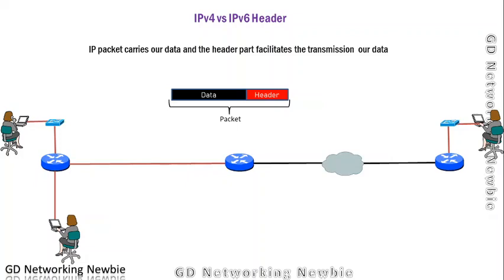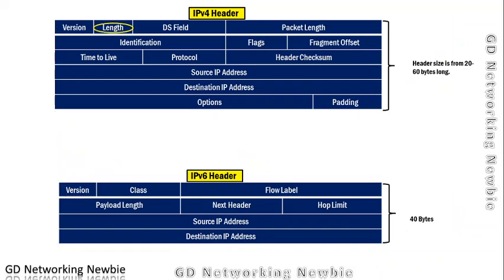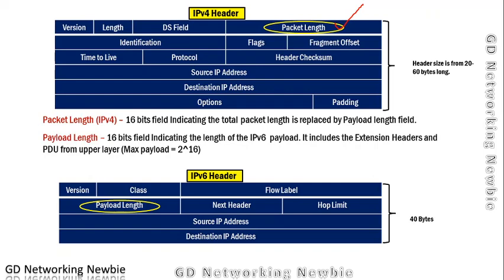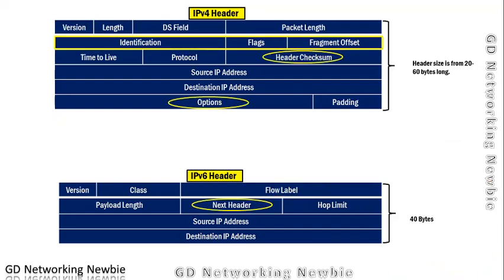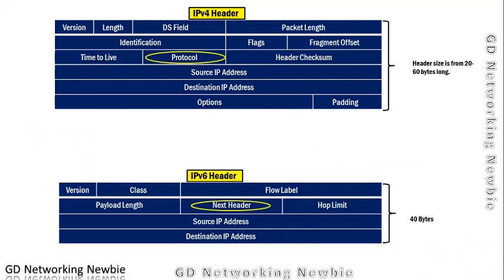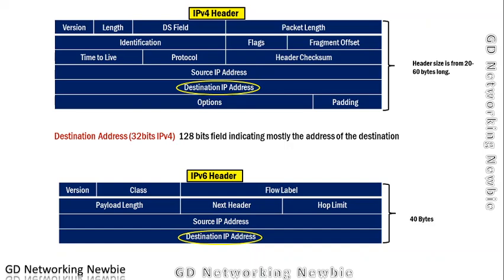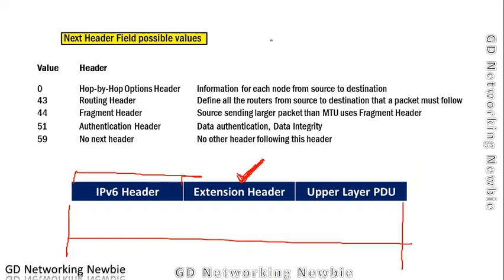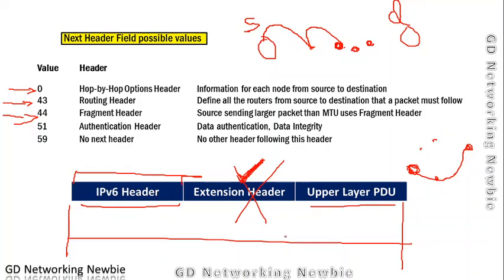IPv4 Header vs IPv6 Header Explained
IPv4 Header fields are discussed and compared with IPv6 Header fields in this video.
Version 4 bits field used to indicate the version of IP (filed available in both IPv4 and IPv6).
Length- (IPv4) 4 bits field used to indicate the header length, it has been removed from IPv6 header.
DS- Differentiated Service /Type of service field (IPv4)  8 bits field replaced by Class field in IPv6 packet.
Traffic Class 8 bits field indicating class or priority of IPv6 packet  (delay, throughput, reliability)
Packet Length (IPv4) – 16 bits field Indicating the total packet length is replaced by Payload length field.
Payload Length – 16 bits field Indicating the length of the IPv6  payload. It includes the Extension Headers and PDU from upper layer (Max payload = 2^16). For larger payload , Extension header needs to be used.
Flow label 20 bits field used to Indicate that the current packet belongs to some specific sequence of packets, with specific priorities, travelling between source and a destination and require special handling by routers
Identification, Flags, Fragment Offset,  Header Checksum (IPv4)– These fields are removed in IPv6. Fragmentation, Options information is placed  in Extension Headers, checking is done at  link layer
Time to Live (IPv4)-  8 bits field has been replaced by Hop Limit field.
Hop Limit-  8 bits field indicating the life of a packet in terms of number of hops.
Protocol (IPv4)-  It given information about upper layer protocol.
Next Header – 8 bits field mostly similar to Protocol field in IPv4 indicating upper layer protocols like UDP, TCP, ICMPv6 messages.
Source Address  (32bits IPv4) 128 bits field indicating the address of the source
Destination Address (32bits IPv4)  128 bits field indicating mostly the address of the destination
Options (IPv4)-  Functionality of options is moved to Extension headers